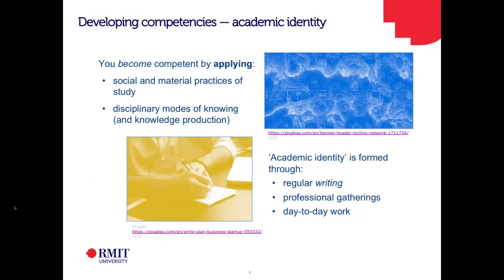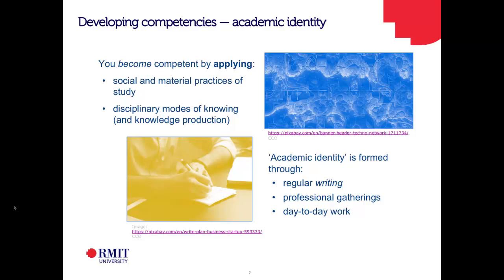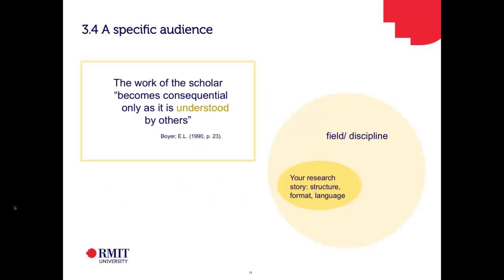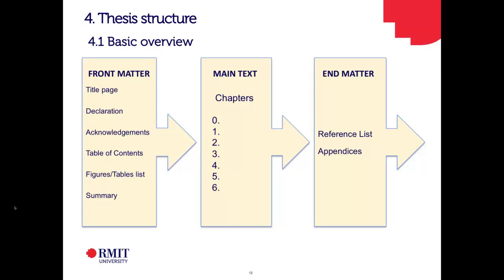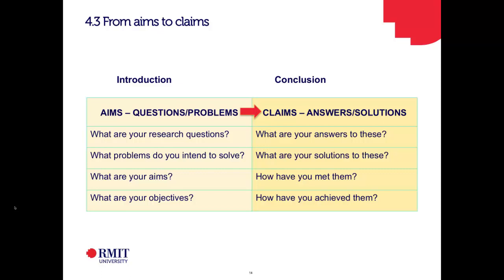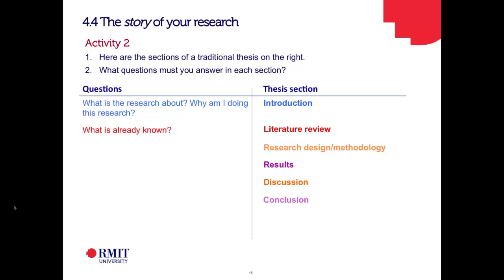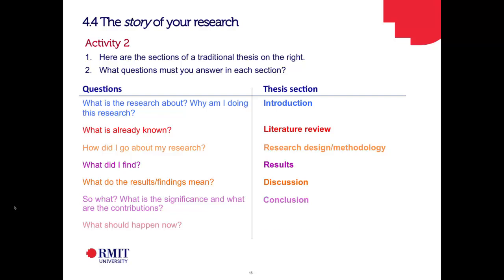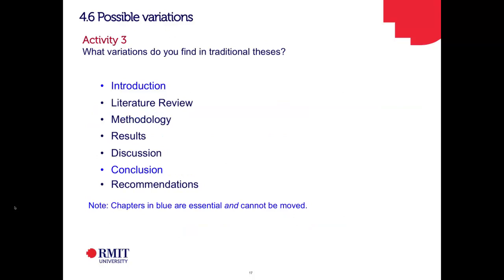Traditional thesis structure